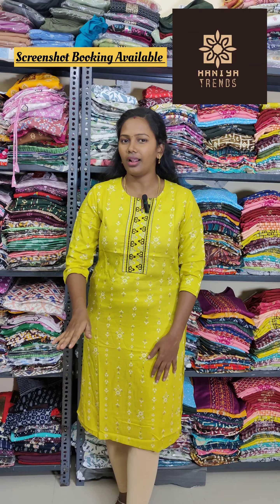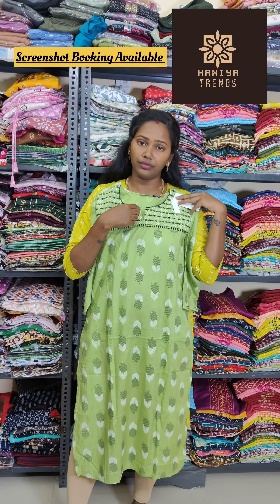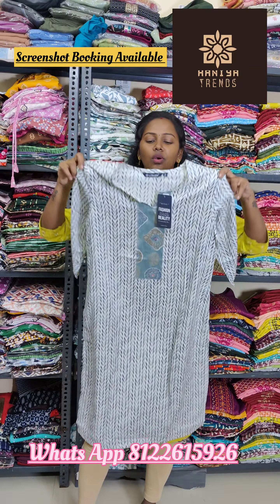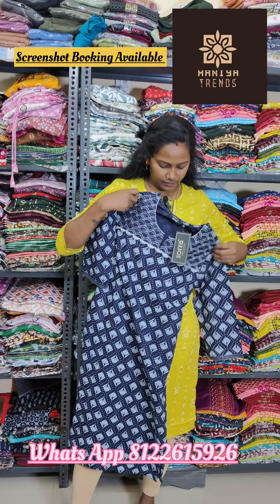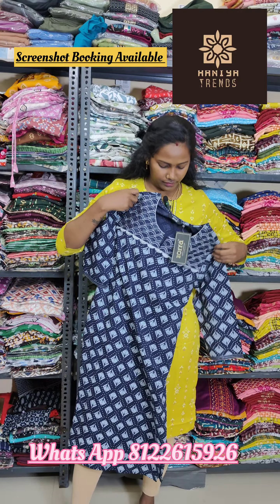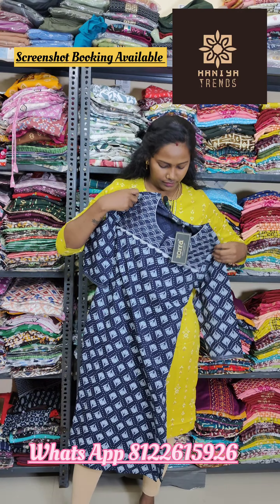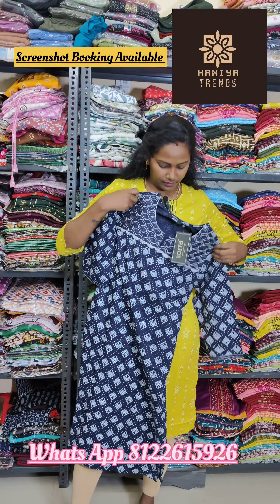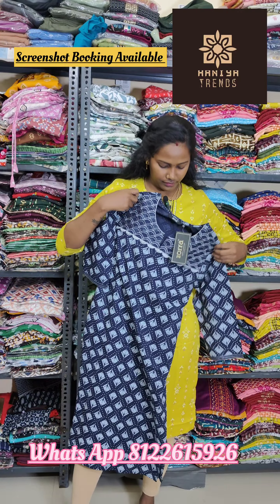AWESOME OFFICE WEAR KURTIS AT LOWEST PRICE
KURTIS GROUP LINK